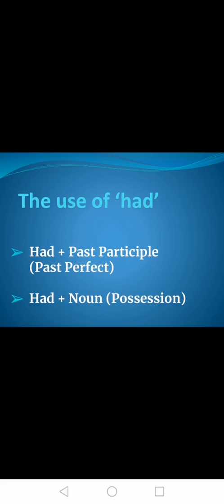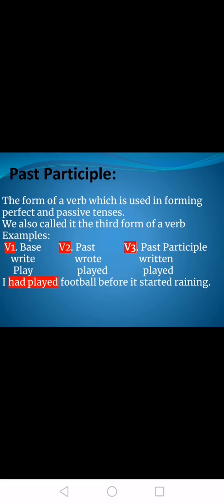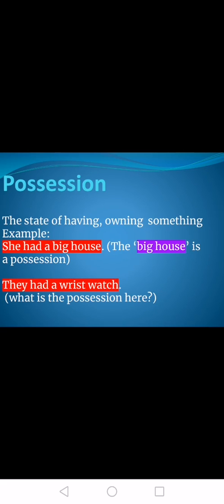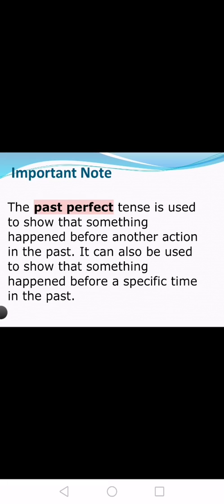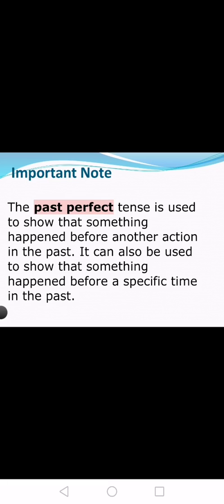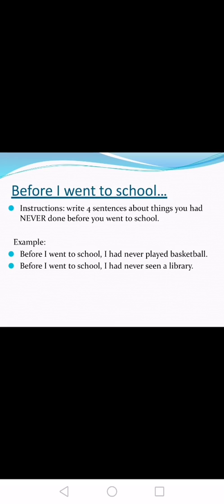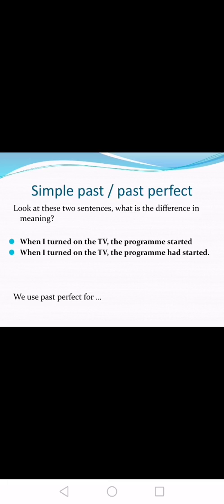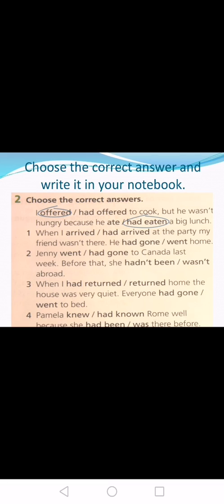English/ Grade 10 /9